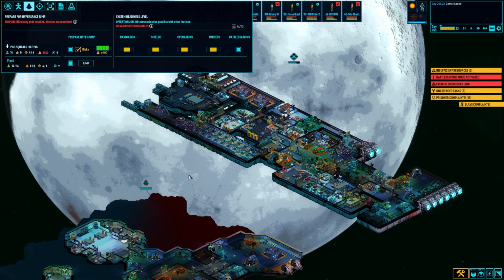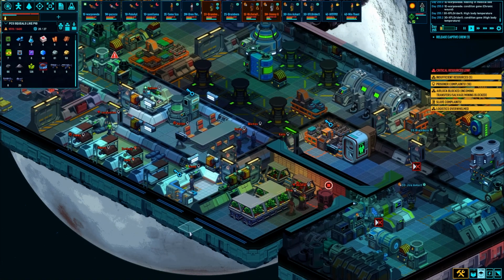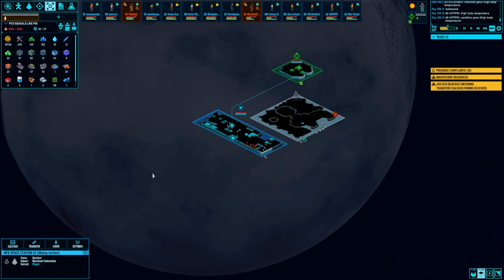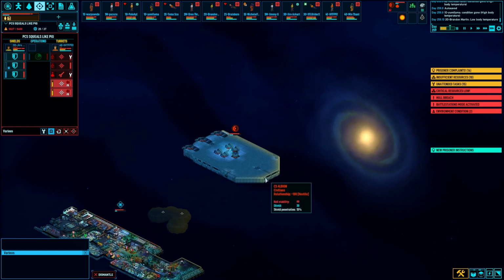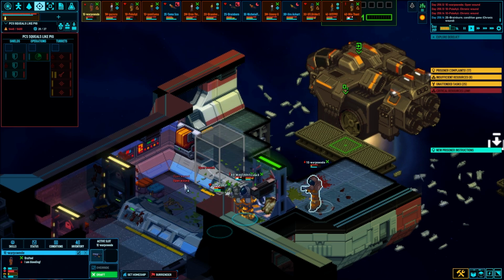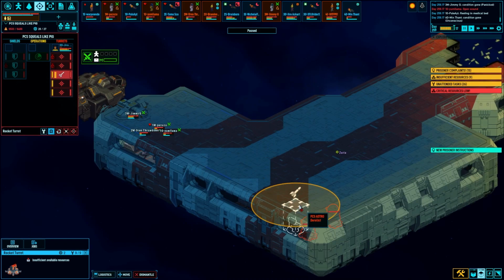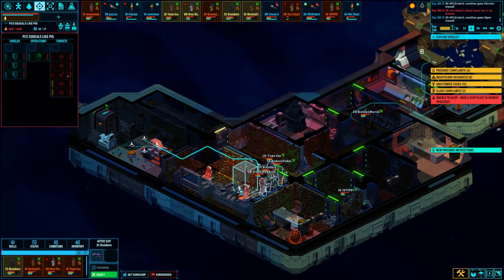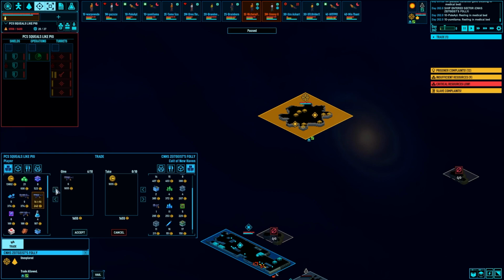A Pirate's Life: Space Haven Alpha 14 First Look (Brutal Difficulty) [S1 EP27]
Experimental branch in January?! Unprecedented!